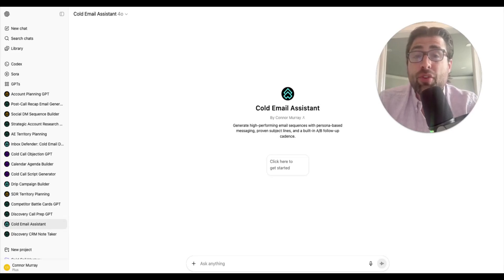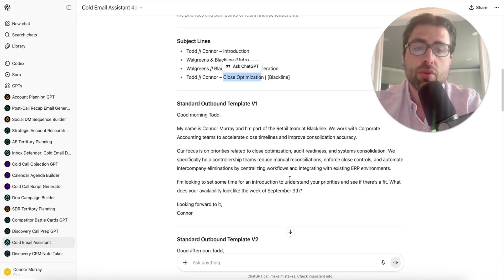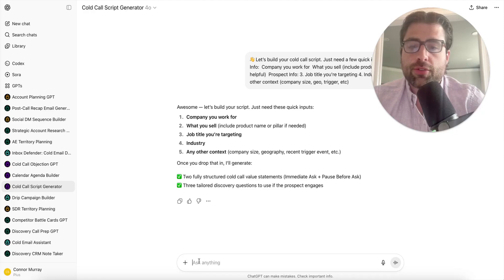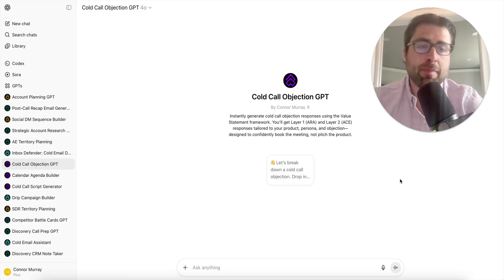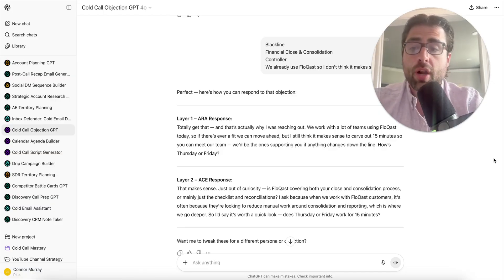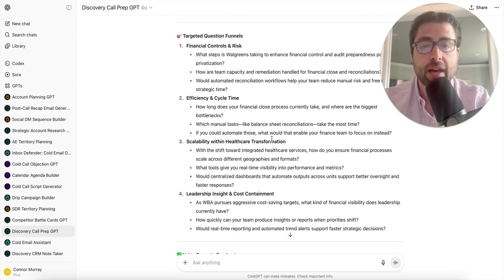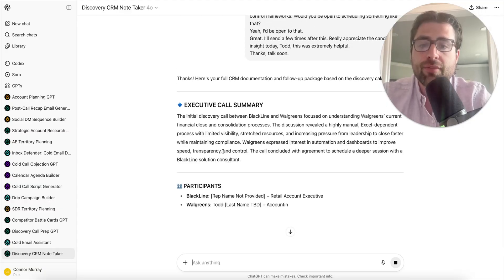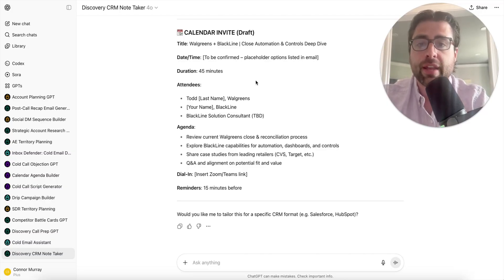AI Workflows EVERY Sales Rep Should Be Stealing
In this video, I’ll show you 5 plug-and-play ChatGPT workflows that SDRs and AEs can use right now to get more meetings, run sharper discovery, and follow up faster than 99% of your peers.

Forget the copy-paste “write me an email” prompts that give you garbage outputs. These workflows are hard-coded in my frameworks and deliver real, repeatable results.

📌 ABOUT ME:
I’ve worked in Enterprise Software Sales for over 7 years and am currently an Enterprise Account Executive. I’ve coached hundreds of SaaS and B2B reps to master cold outreach, use AI the right way, and consistently perform at an elite level. This channel is here to give you frameworks, tools, and real advice you can use on the job today.

Timestamps:
0:00 Top 5 AI Workflows
0:41 Workflow #1
4:17 Workflow #2
6:16 Workflow #3
8:57 Workflow #4
12:26 Workflow #5